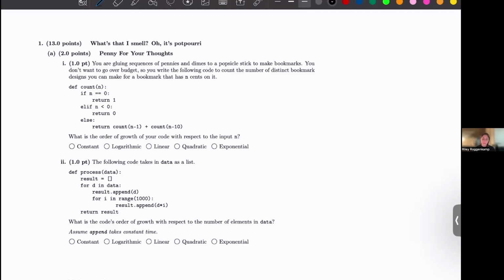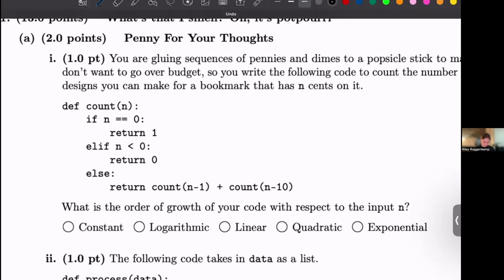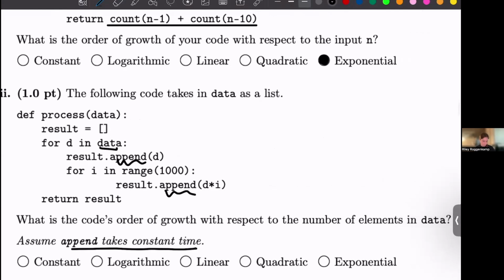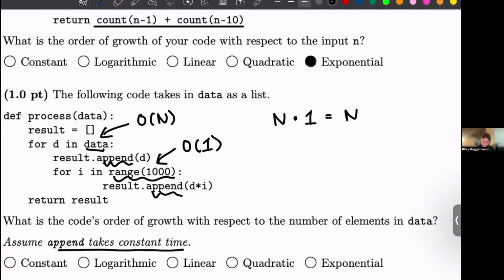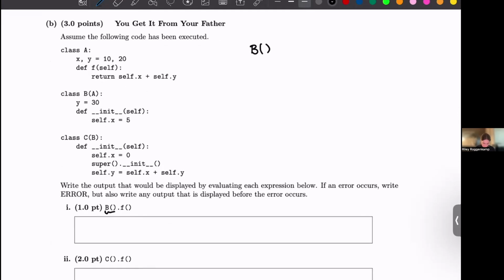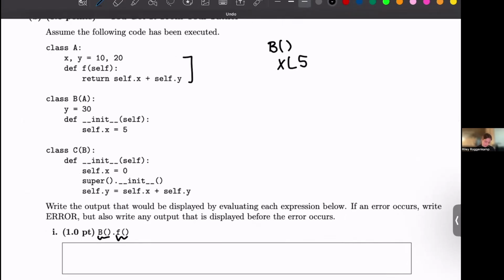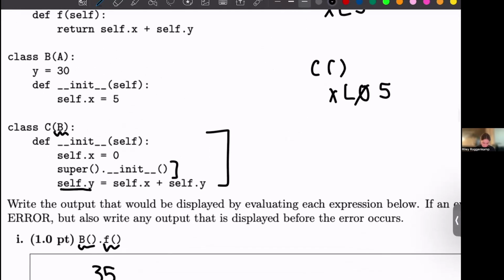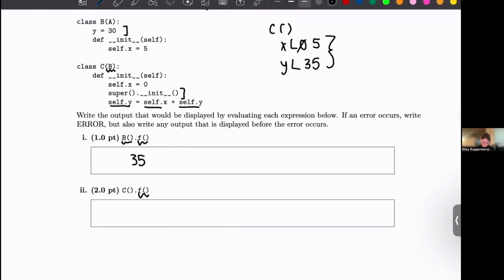[CS 61A SP26] Final Problem 1ab: What's that I smell? Oh, it's potpourri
Staff on camera: Riley Roggenkamp